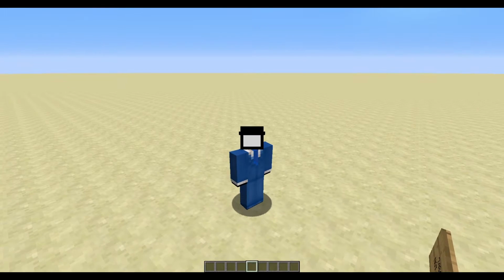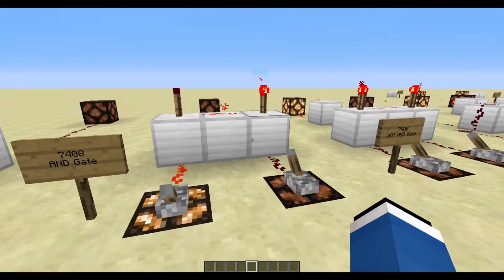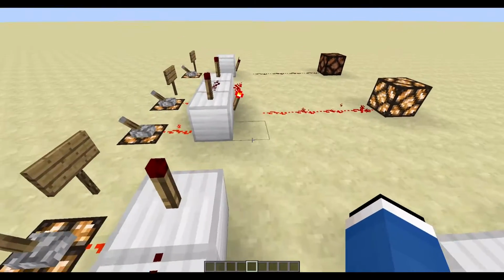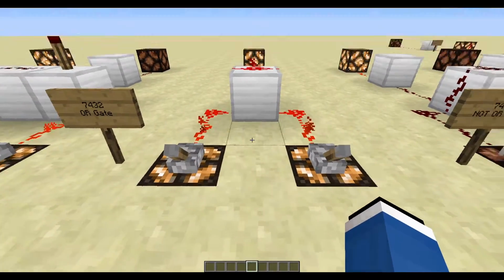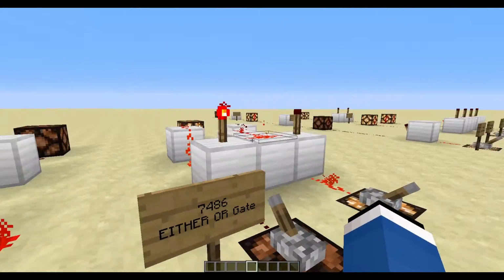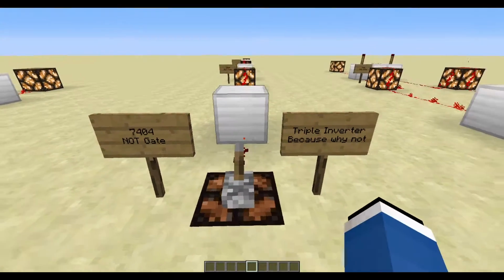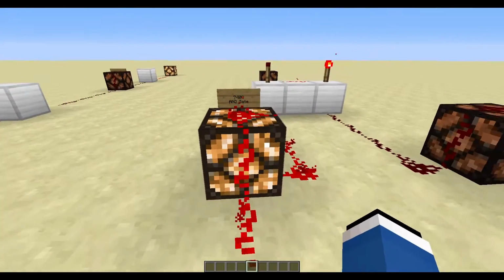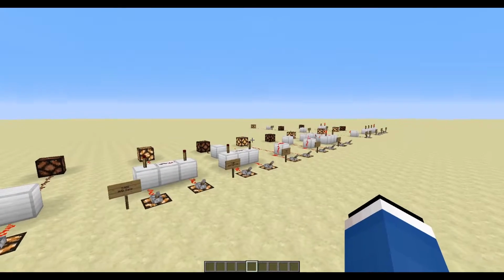iSTEM - Logic Gates in Minecraft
Vijay Srivastava's showcase of logic gates in Minecraft